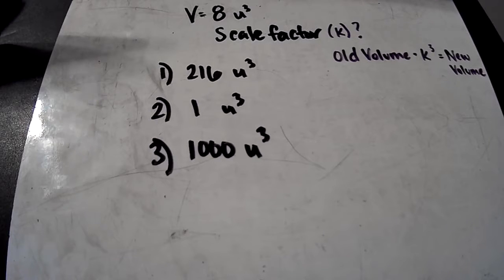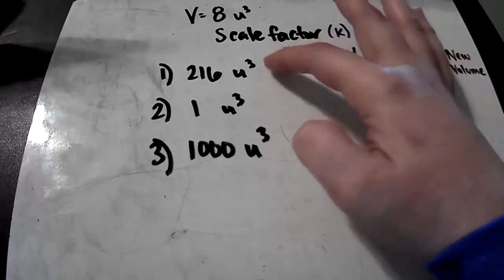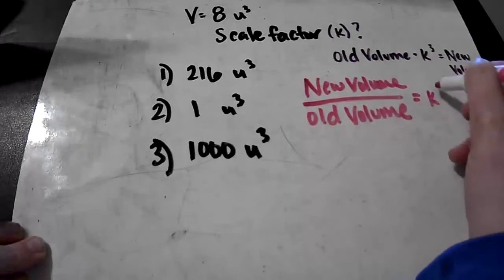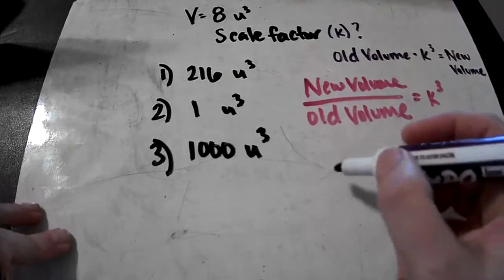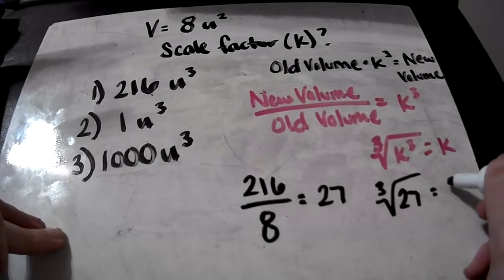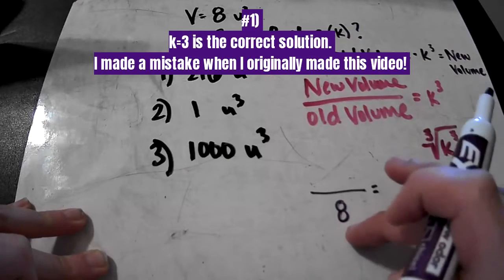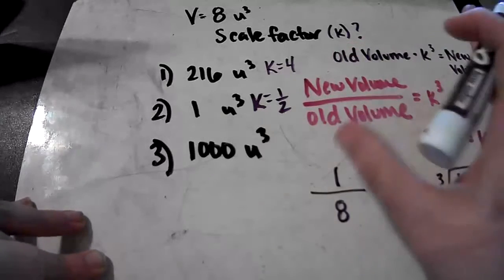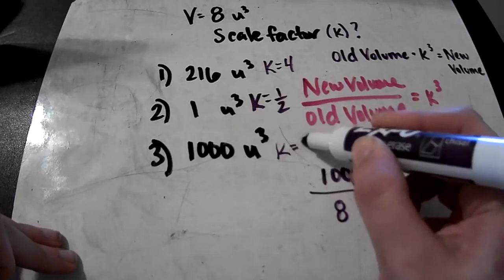U5L7 Problems #1,2,3 *Correct